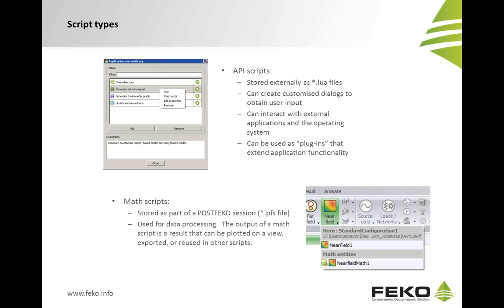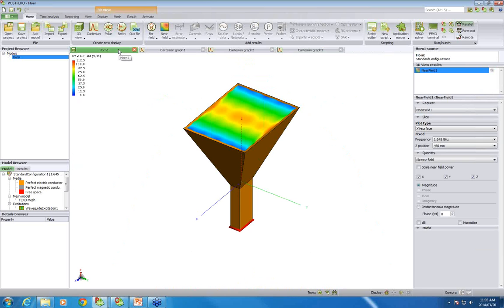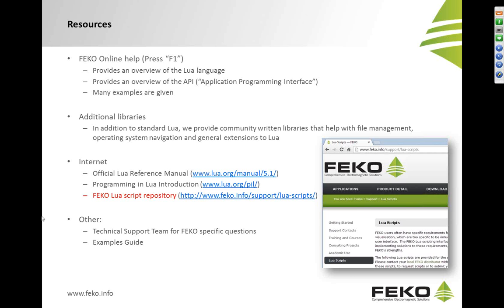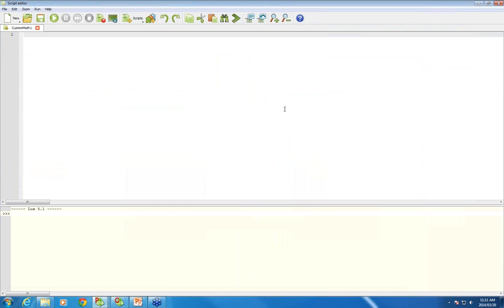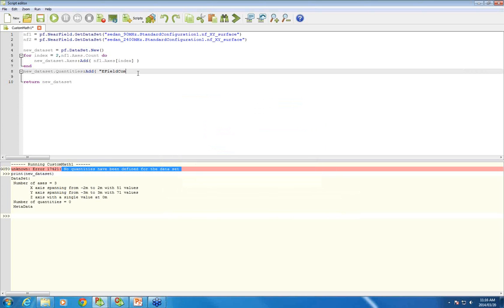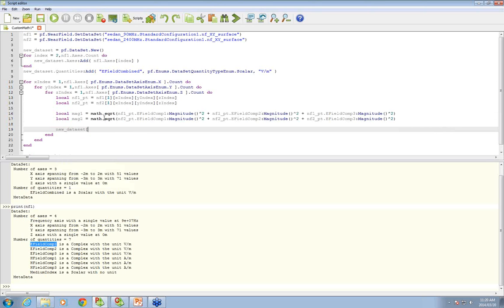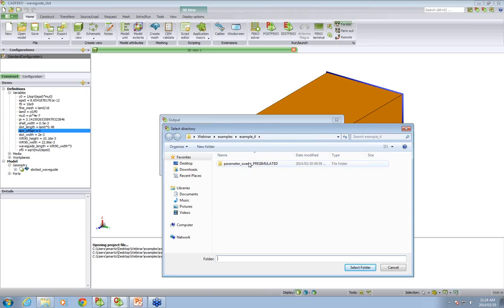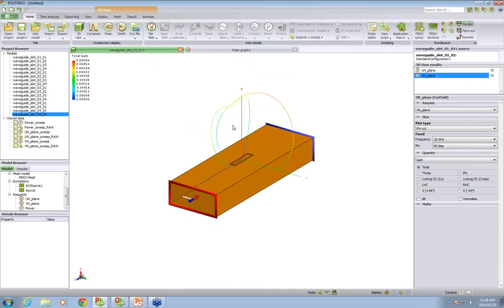Webinar: Lua Scripting & General Automation in FEKO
Scripting has been made available to the user interface components of FEKO.  With scripting, it is possible to extend and customise the user interface to automate tasks and process data.  In this webinar we demonstrate and highlight the basic concepts of scripting and introduce some helpful resources to assist the user.  Several practical examples are also be shown, varying from simple productivity tweaks through to advanced data processing.

The parameter sweep scripts referred to in Example 4 of the webinar can be downloaded from our